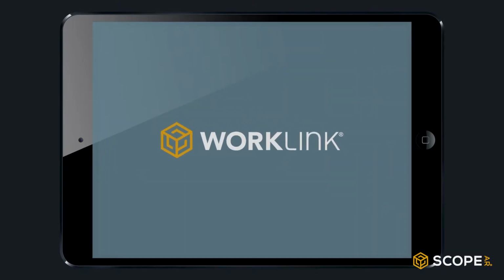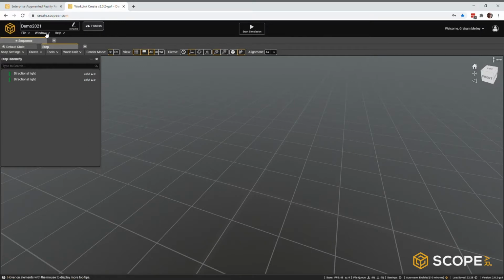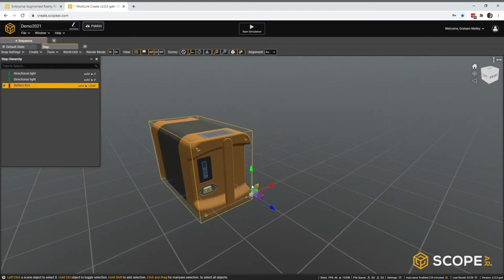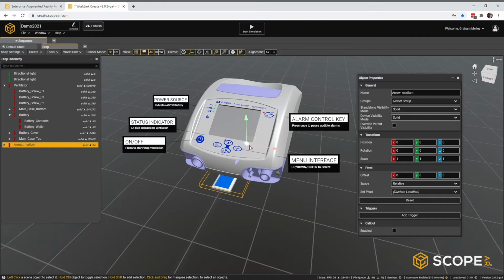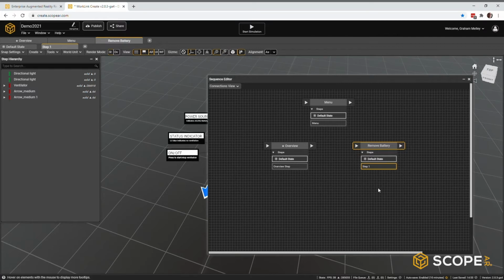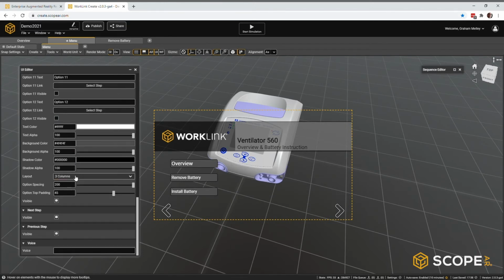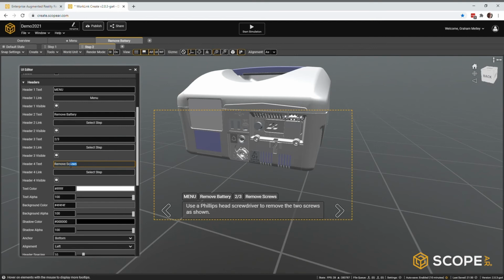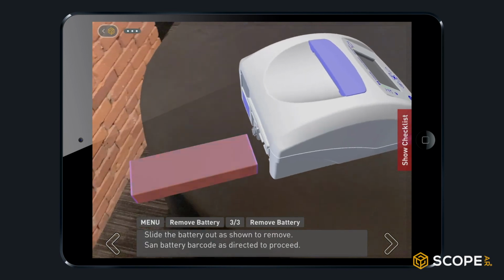How to use WorkLink Create to build AR work instructions | PB650 ventilator example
Graham Melley gives an end-to-end test drive of the all new WorkLink Create AR authoring tool, showing how quickly you can build augmented reality instructions. In this demo, he imports the publicly available CAD files of the PB 650 ventilator design, and creates an AR instruction to replace the battery.